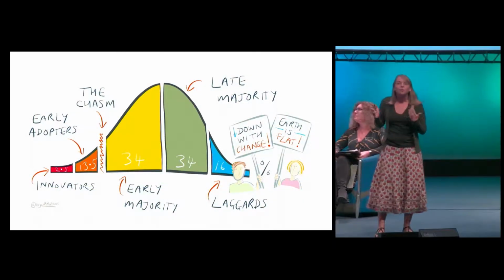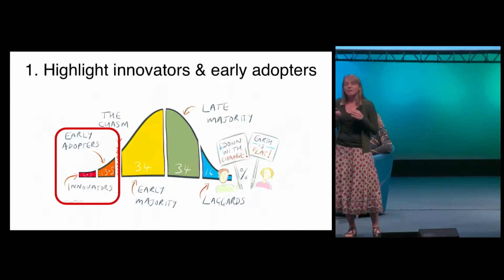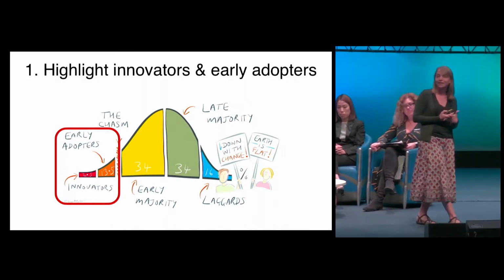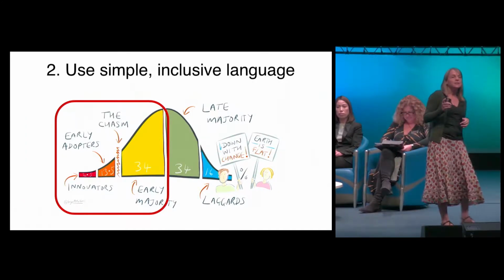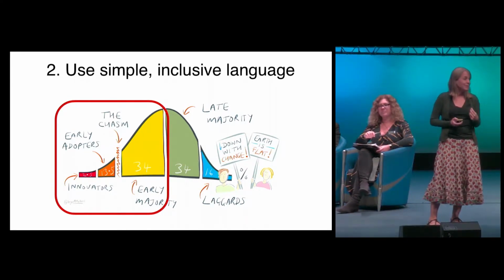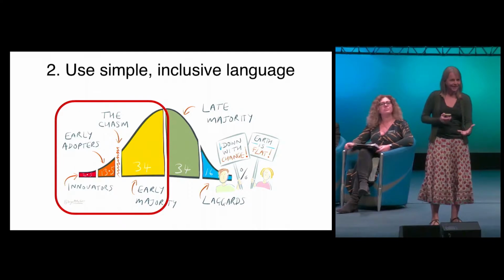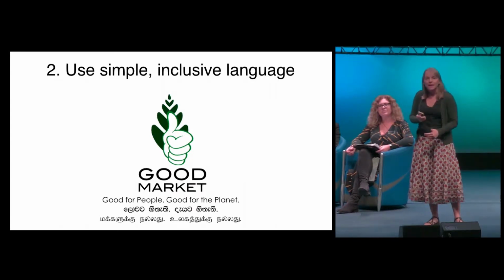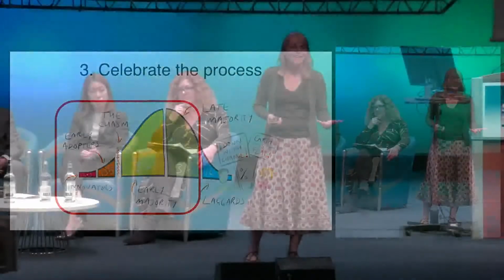SEWFTV ep.4 ➡ Dr Amanda Kiessel, Good Market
How do we make sure we use the right language to reach the biggest audience for social enterprise? Catch this bestbit from Dr Amanda Kiessel during her presentation on Day 1 of SEWF 2018.